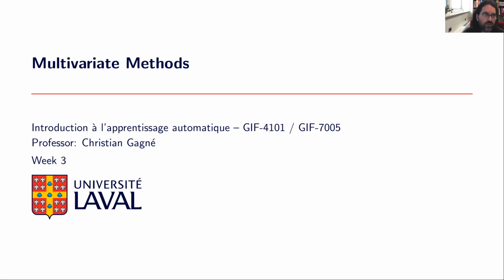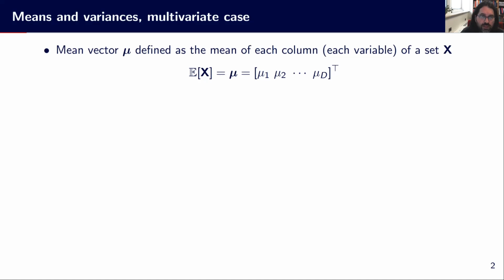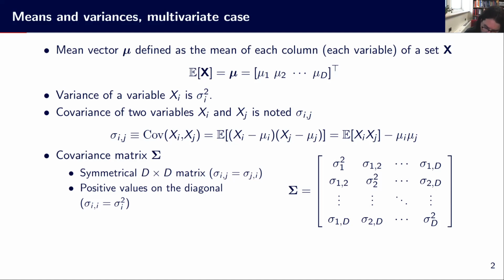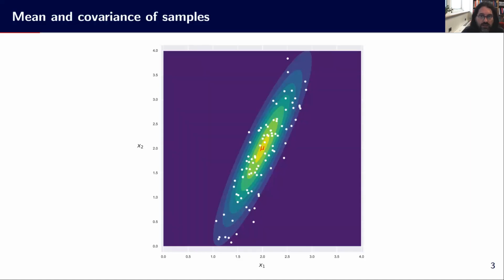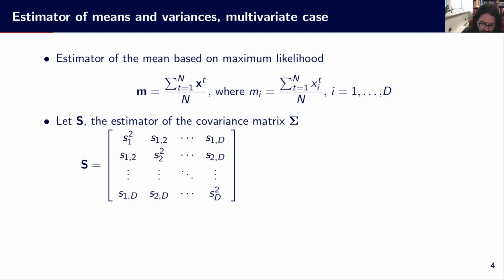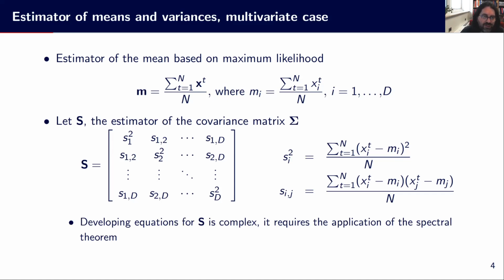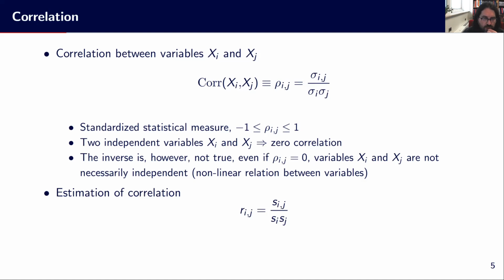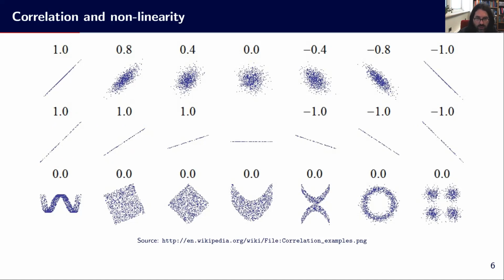3.1 Multivariate data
Week 3 - Multivariate methods, clip 1 - Multivariate data.